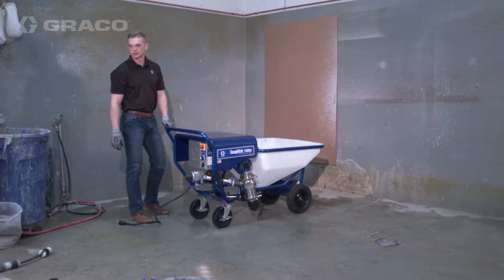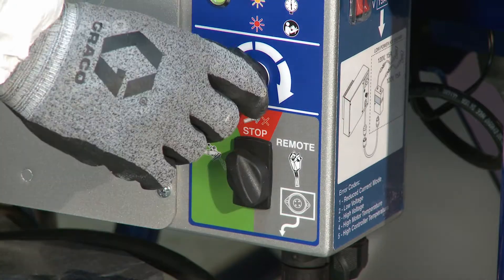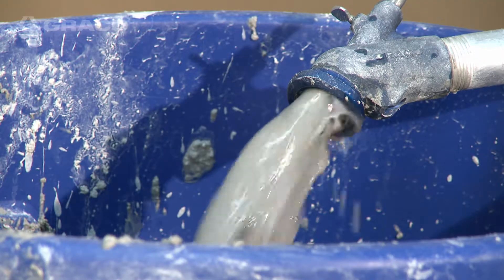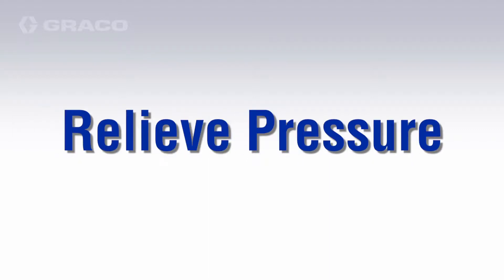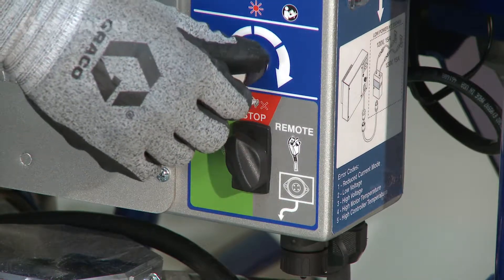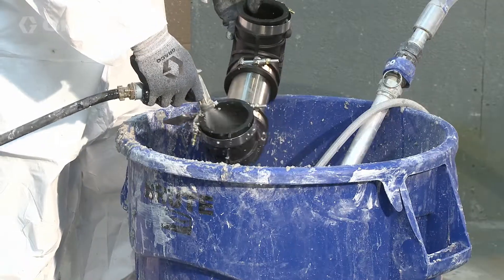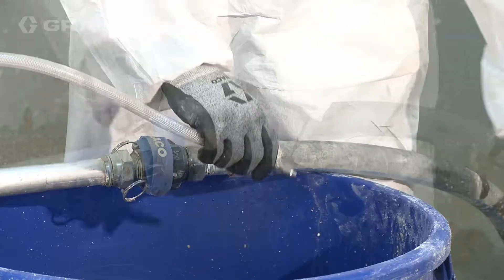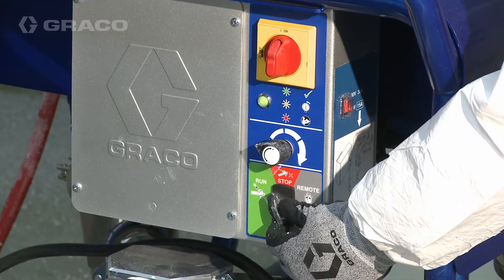ToughTek F800e Setup, Startup and Shutdown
Congratulations on your new ToughTek F800e piston pump for cementitious fireproofing. Before you begin spraying, watch this video to learn how to setup the machine, get it started, and shut it down after operation.

. Before you start spraying, refer to the manual for instructions

Follow these steps to learn how to set up, start up and shut down your ToughTek F800 Piston pump for cementitious fireproofing.

To begin set up:
1. Turn the power off and plug in sprayer
2. Make sure packing nut is half full of TSL
3. Check and clean inlet tubes
4. Connect air supply to applicator
5. Attach hose to pump outlet and attach applicator
6. Secure straps around cam lock fitting
7. Flush system with water
8. Place applicator in a waste container
9. Turn power on and set 3-way switch to run
10. Turn speed control up slowly until water exits applicator
11. To stop dispensing, turn speed control down until it stops
12. Turn 3-way switch to stop

To start up your piston pump:
1. Fill the clean hopper with material to be sprayed
2. Place applicator outlet in a waste container
3. Turn power on and set 3-way switch to run
4. Turn the speed control up to increase pressure until water is coming out in steady stream
5. Install a tip onto applicator
6. Turn on atomizing air and adjust needle valve on applicator
7. Turn power on and set 3 way switch to run

To shut down your ToughTek:
1. Flush system with water
2. Relieve pressure by turning speed control counterclockwise until it stops
3. Turn the 3-way switch to stop
4. Remove the applicator tip and tip retainer
5. Open the fluid drain purge valve and drain material into waste pail
6. Place applicator outlet in waste container
7. Turn 3-way switch to run
8. Turn speed control knob clockwise slowly to increase pressure until steady stream flows out
9. Scrape material down the side of hopper and fill hopper with water
10. Turn 3-way switch to stop and clean the hopper and inlet tube assemblies with water
11. Once cleaned, reattach the inlet tubes
12. Fill the hopper with clean water and turn the 3 way switch to run
13. Open the fluid drain purge valve
14. Once water is clean, close the fluid drain purge valve
15. Flush out remaining material with hose clean-out balls
16. Wet balls before inserting
17. Remove applicator from end of hose
18. Remove smaller diameter whip hose
19. Remove hose from pump outlet
20. Put large clean out ball within the hose inlet and reattach to pump outlet and turn 3 way switch to run
21. Once ball is pushed out of hose, turn the 3 way switch to stop. Repeat with small clean out ball and smaller diameter hose
22. Turn off system power